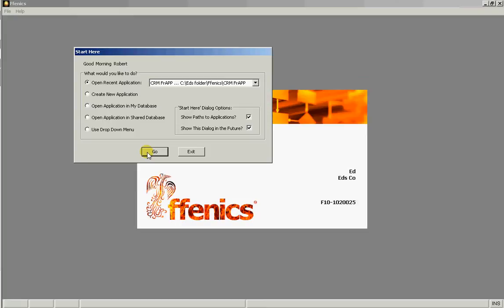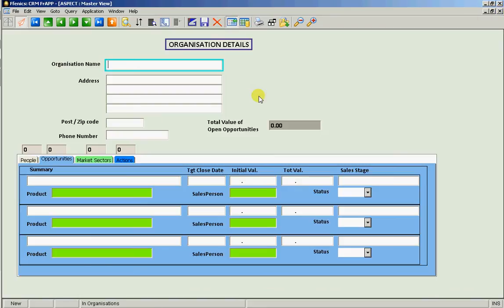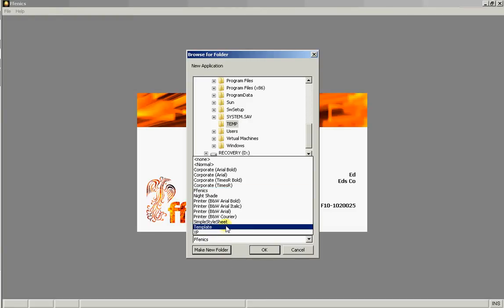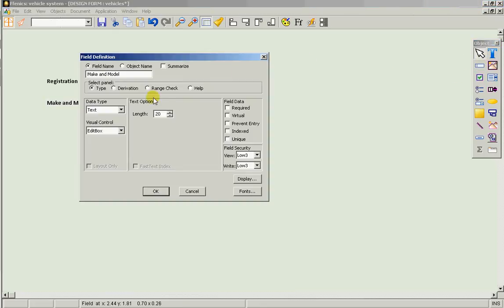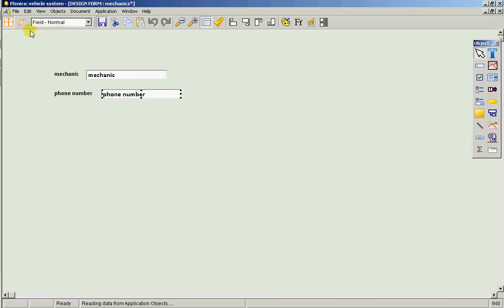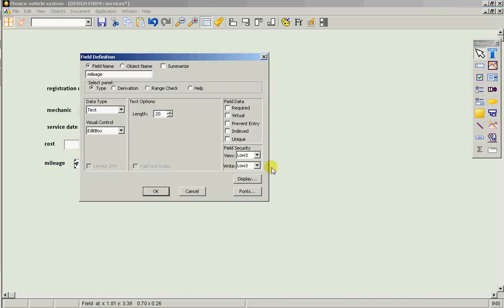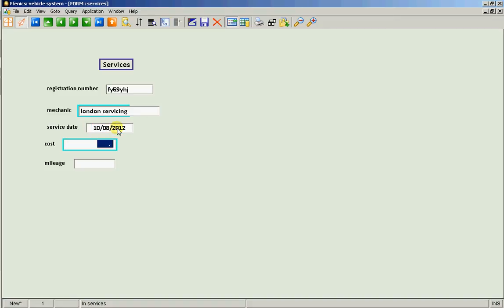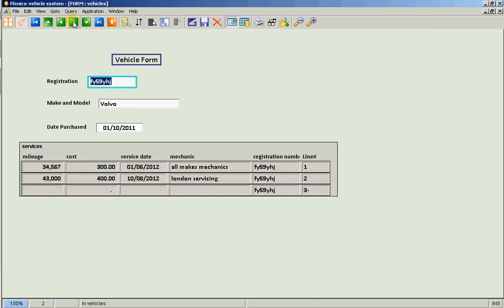Ffenics - Database Demo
Welcome to this short video showing how a finished Ffenics application can look
and how simple and easy it is to create or change an application.

See also